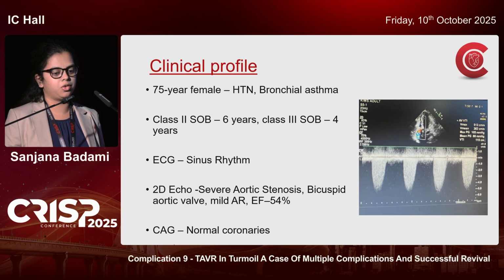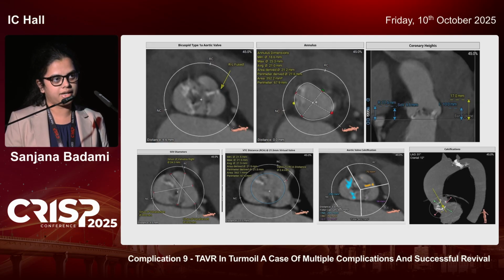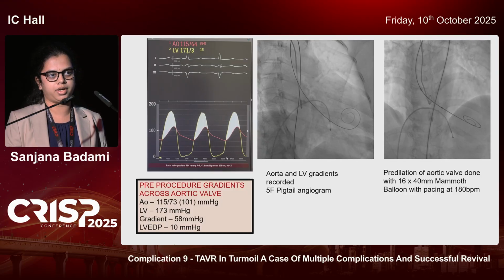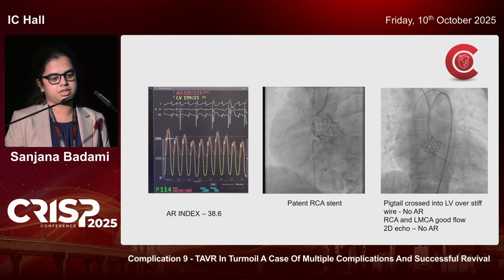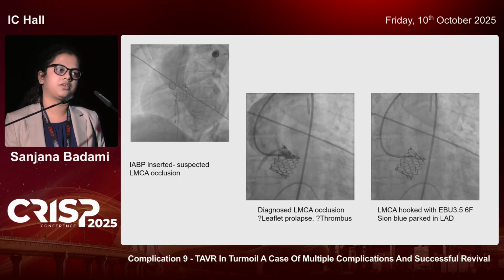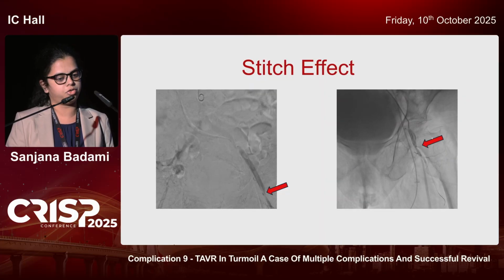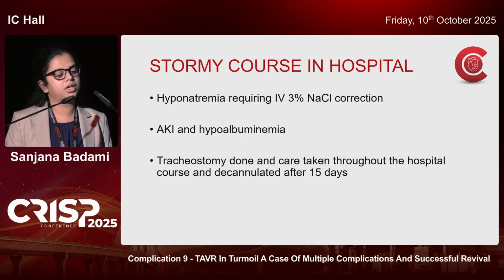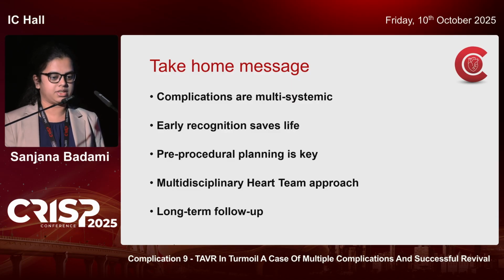TAVR in Turmoil : A case of multiple complications and successful revival